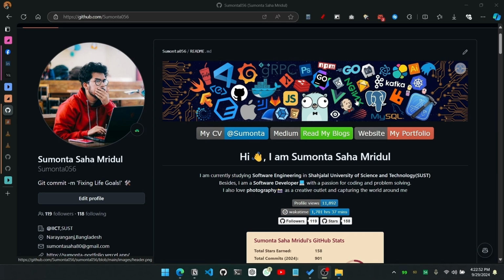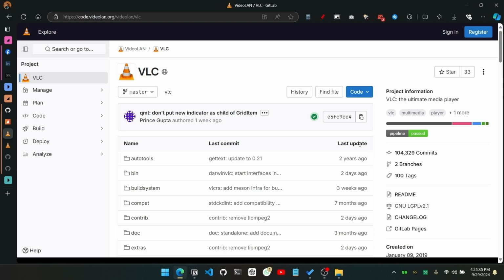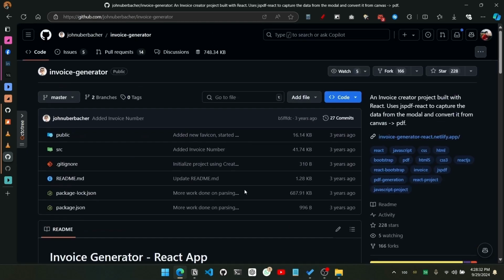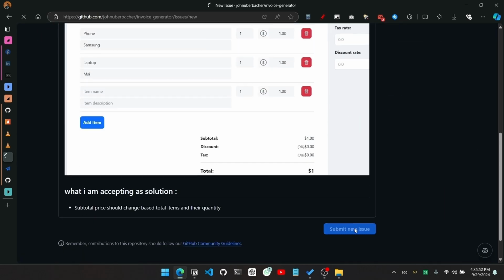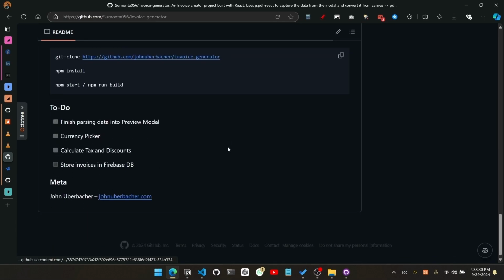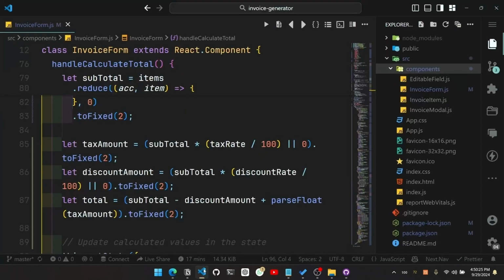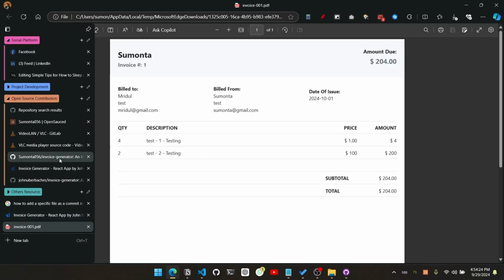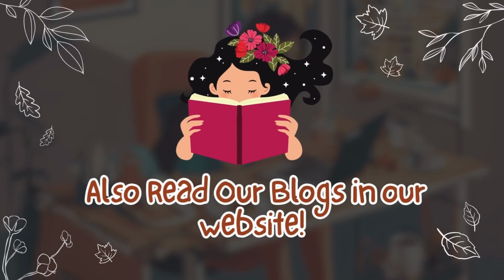How to Contribute to Open-Source Projects - Complete Tutorial for Beginners (Updated in English)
In this video, I’ve shown you the A-To-Z steps to contribute to a simple open-source project, which can help beginners start their journey. I’ve tried to explain everything as simply as possible. The video is a bit long because it includes proper details, so please be patient if you are truly interested. I hope you find it helpful!